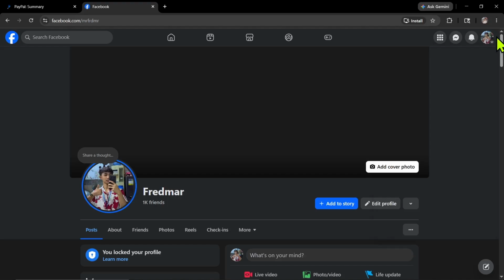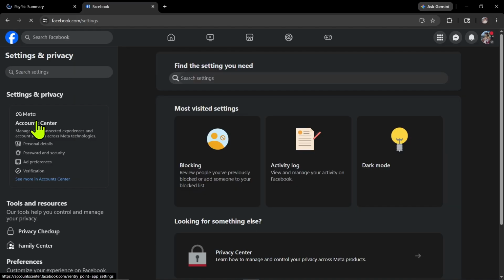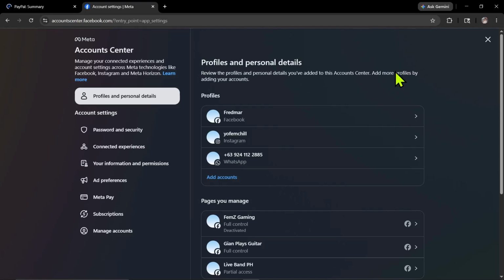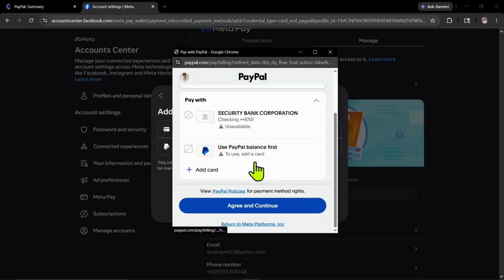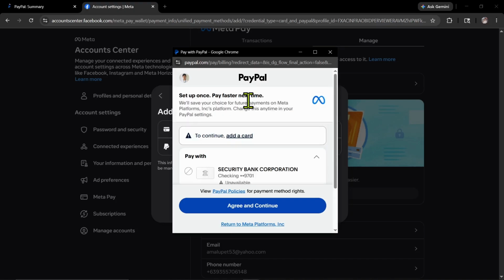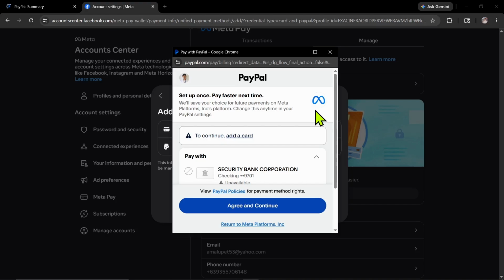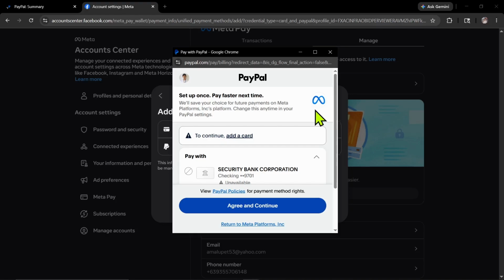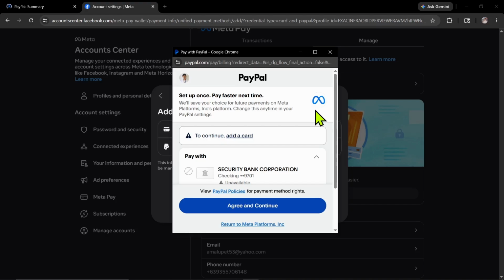How to Connect PayPal to Facebook as Payment Method [2026 Full Guide]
In this video, I will show you how to connect PayPal to Facebook as a payment method. You’ll learn how to navigate the Meta Pay system inside Accounts Center and Ads Manager to safely link your PayPal account for personal purchases, donations, or running Meta ads.

This Facebook payment tutorial will cover:
✅ How to locate Meta Pay settings inside the Facebook Accounts Center
✅ Adding PayPal as a primary payment method for personal use, shopping, and games
✅ Linking a PayPal account to Meta Ads Manager for running Facebook and Instagram ads
✅ Reviewing and approving the secure connection request on the official PayPal login screen
✅ Setting PayPal as your default payment method for eligible Facebook transactions
✅ Troubleshooting tips if PayPal does not appear as an option in your region or account type

By the end of this video, you will know how to effectively link your PayPal account to Facebook and manage your Meta Pay preferences.

If you’re searching for how to link PayPal to Facebook, connect PayPal to Meta Pay, add PayPal to Facebook ads, or Facebook payment method tutorial, this video is for you.

💡 Tip: Always manage your payment methods directly through your official Facebook settings or Meta Ads Manager, and never click on external links from third parties claiming to help you link your financial accounts.